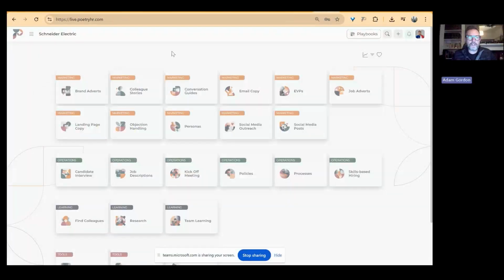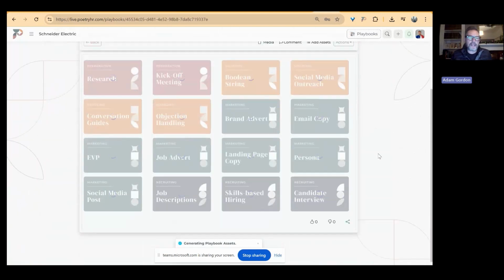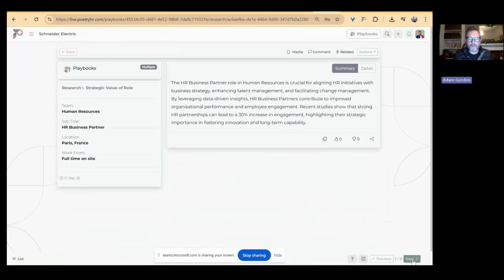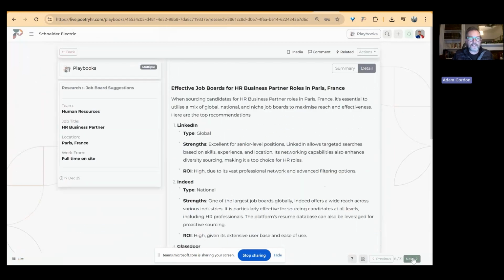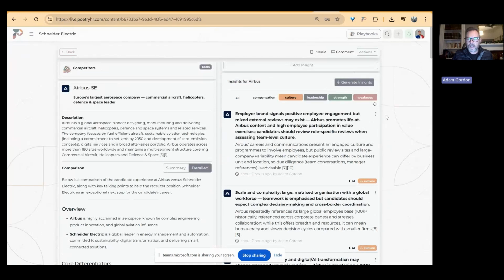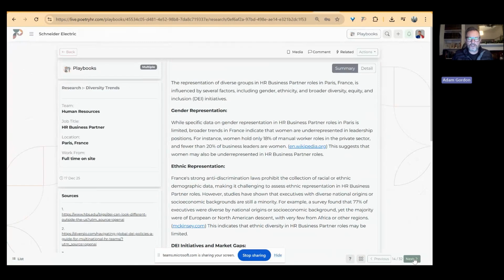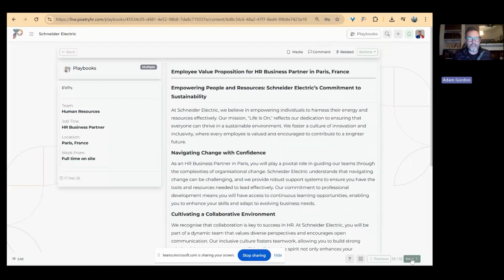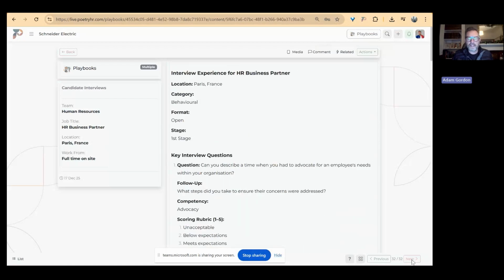Building a talent acquisition Playbook for an HR Business Partner role at an industrial tech company